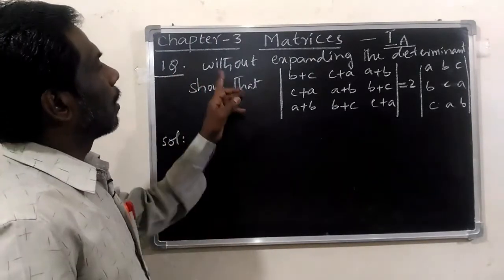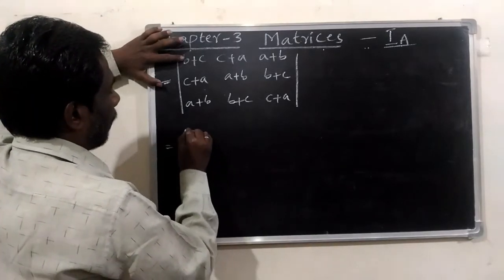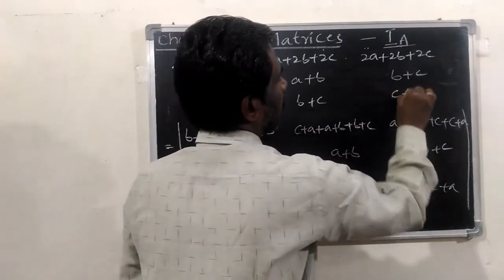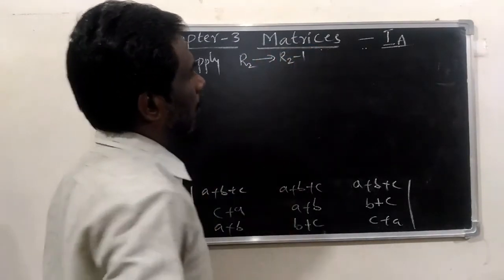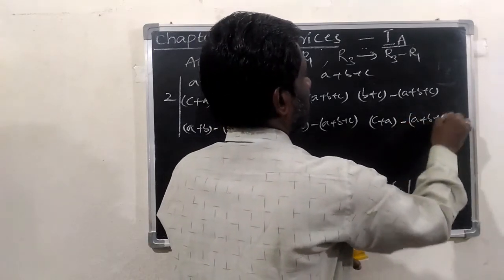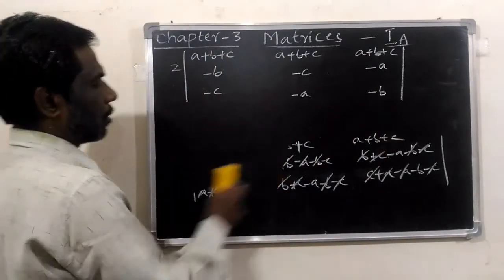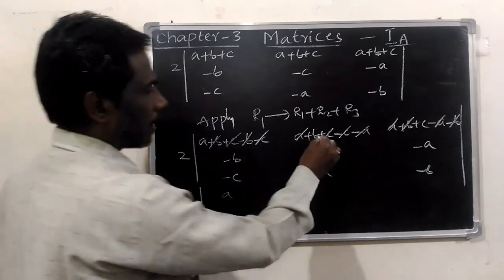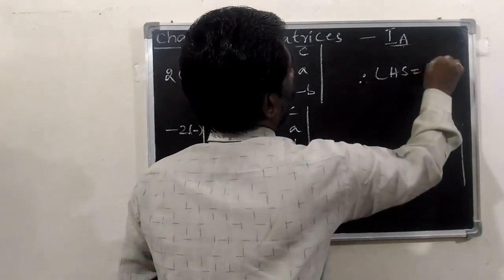INTER-1A MATHS IMPORTANT QUESTIONS-MATRICES